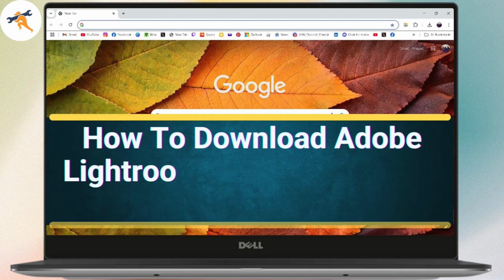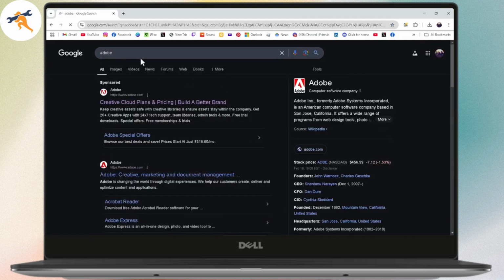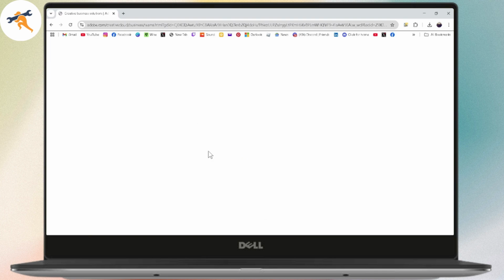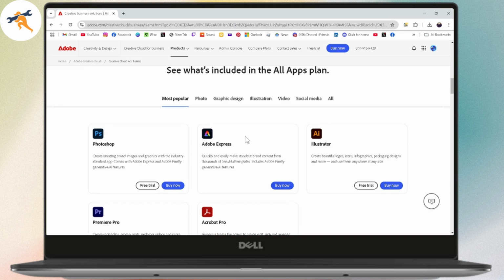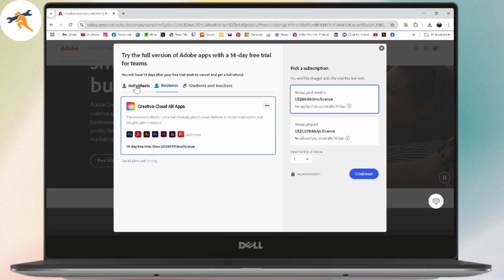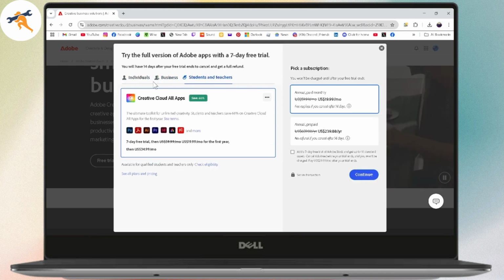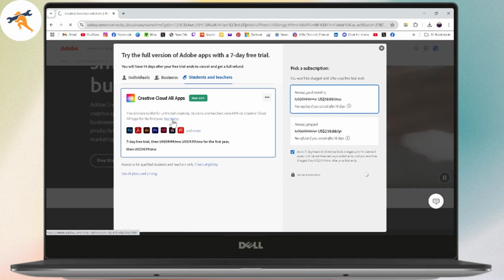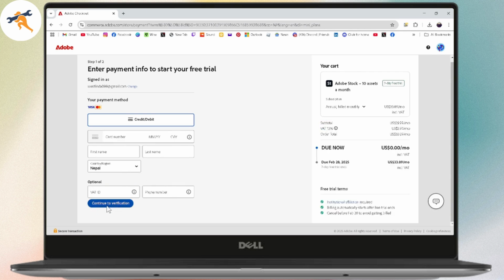How To Download Adobe Lightroom For FREE On PC & MAC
how to download adobe lightroom for free
how to download lightroom for free
lightroom on mac download for free
how to download and install adobe lightroom in pc

Welcome to this quick guide on how to download Adobe Lightroom for free on both PC and Mac.

0:00 - Introduction: How to Get Adobe Lightroom for Free
0:12 - Opening Your Browser and Navigating to Adobe’s Website
0:24 - Selecting the Adobe Lightroom Option and Choosing a Free Trial
0:36 - Entering Your Details for Free Trial: Students & Teachers Discount
0:48 - Conclusion: Starting Your Free Trial and Enjoying Lightroom